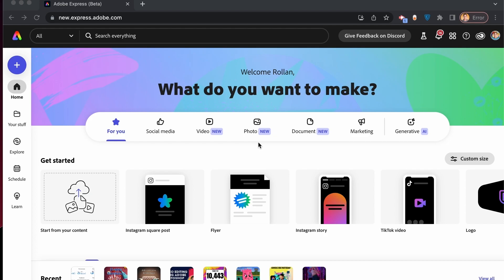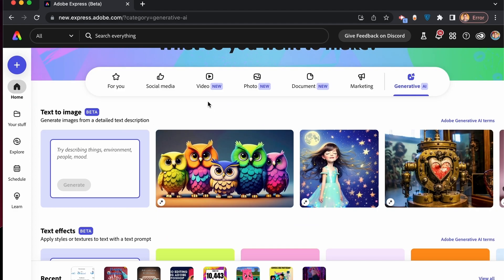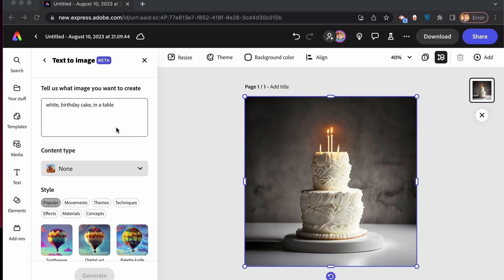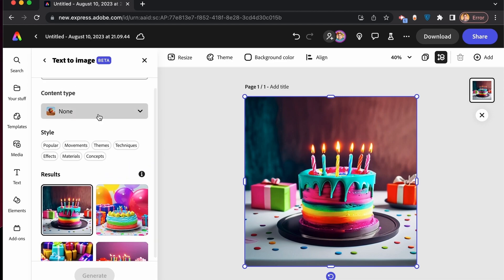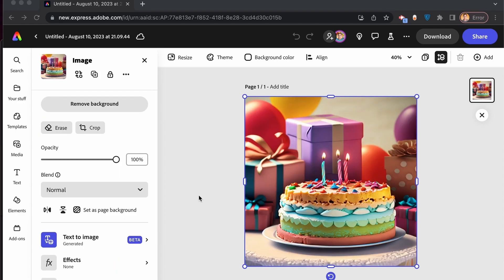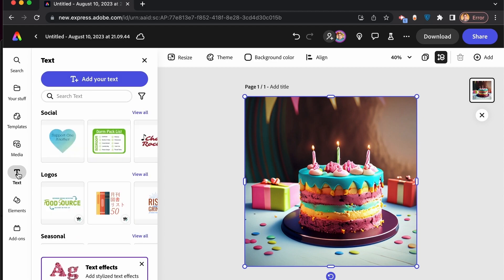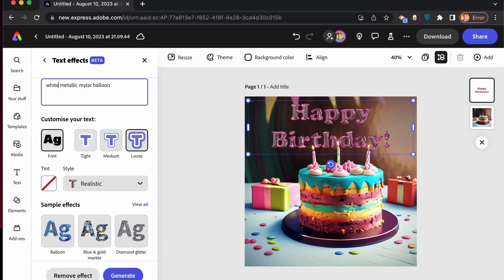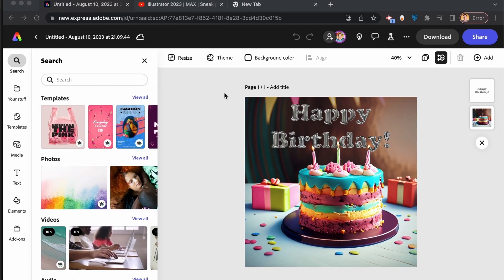Generative AI: Text Effects and Text-to-Image in Adobe Express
Apply styles or textures to the text with a text prompt or generate images from a detailed text description. Change prompts, styles, and content type until you achieve what you may have visualized.
Eg: a hamster wearing a tracksuit and lifting weights

0:00 Intro
0:29 Accessing Text to image and Text effects generative AI beta features.
0:44 Writing prompts
1:22 Changing prompts to a descriptive one
1:38 Selecting Content type in Text to image beta feature
2:07 Selecting Style
2:39 Using Text effects beta feature inside Adobe Express
3:00 Choosing text effects from the presets available